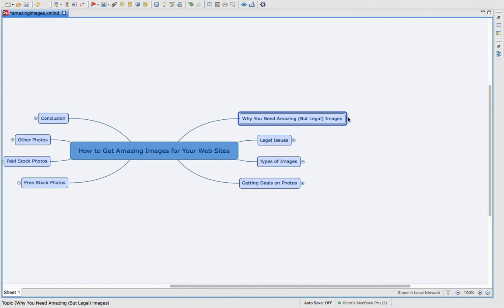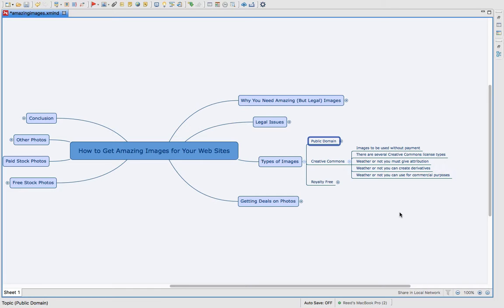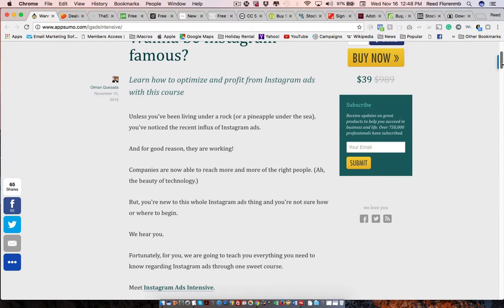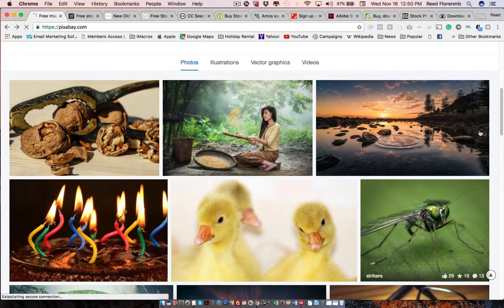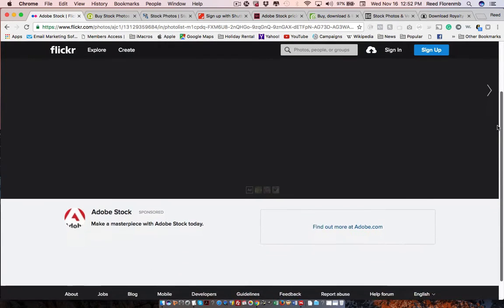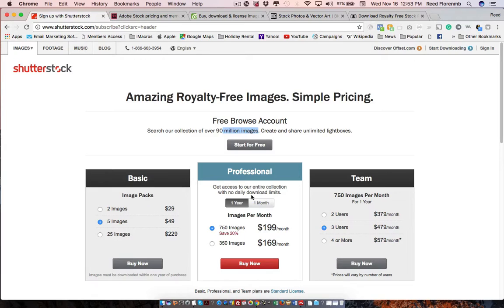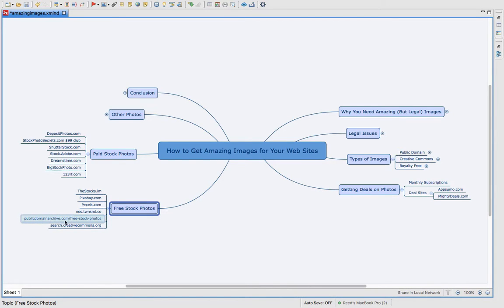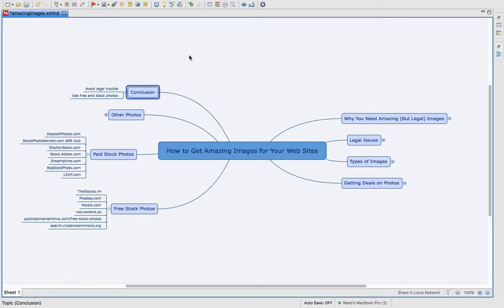How to Get Amazing (And Legal) Images For Your Web Site/Blog/Product